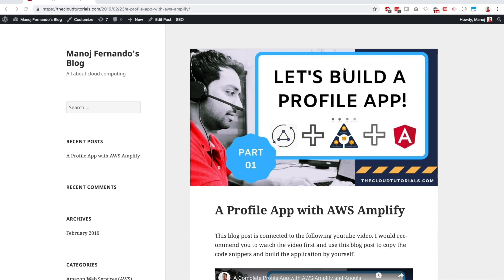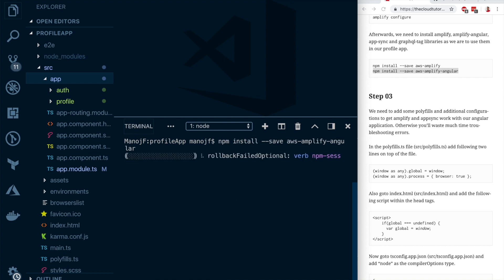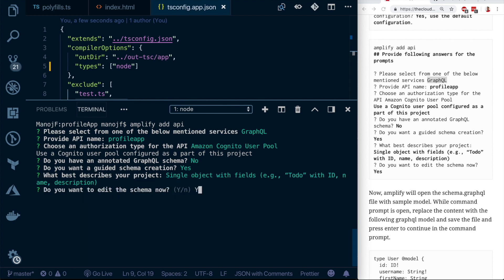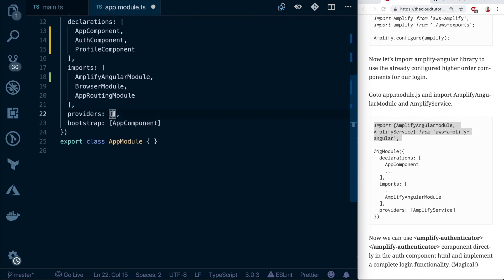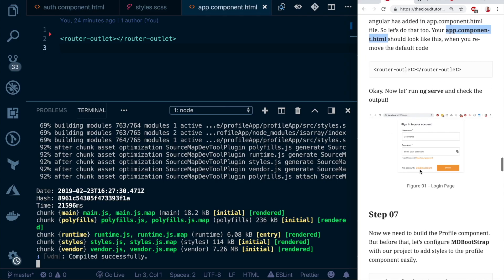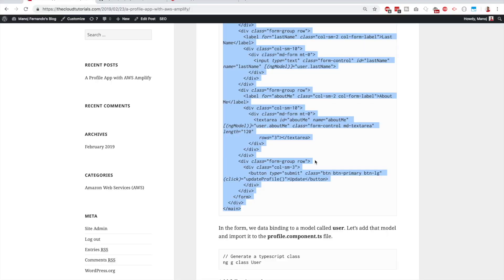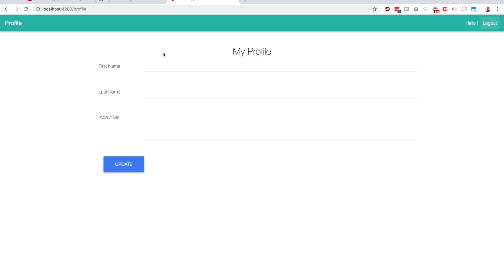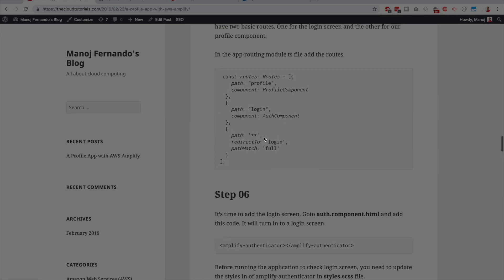FullStack WebApp with AWS Amplify and Angular | Part 02